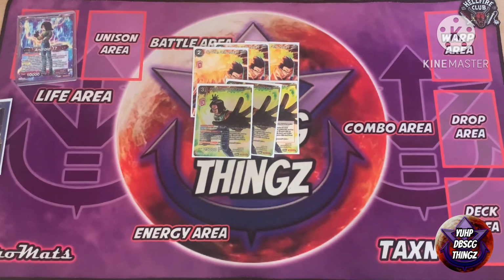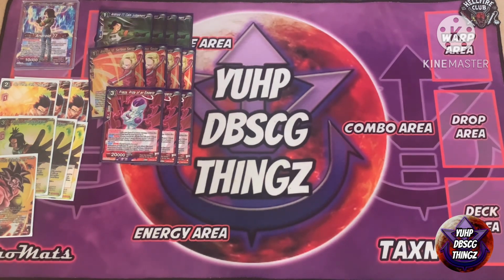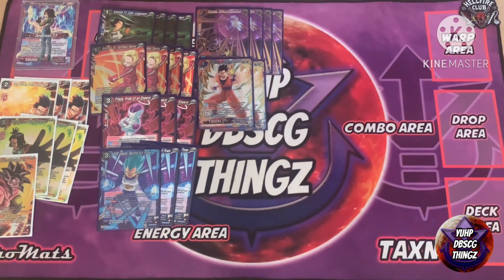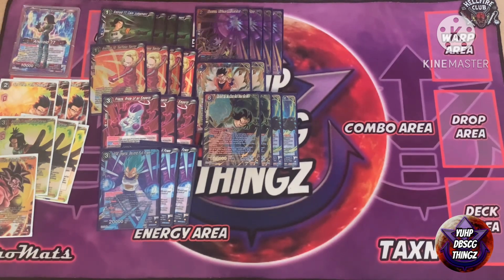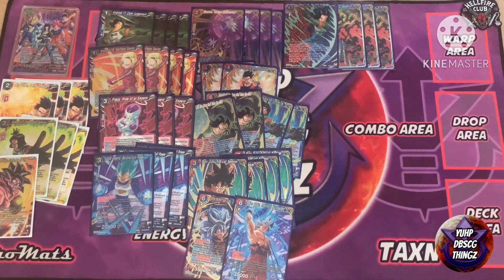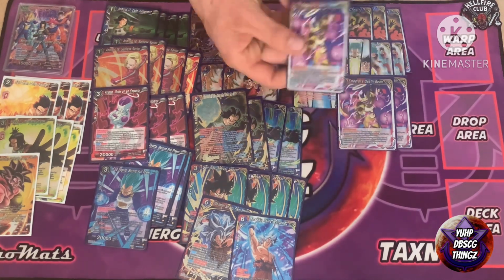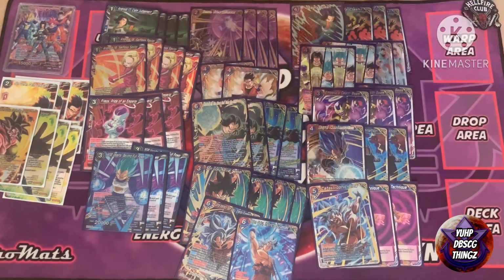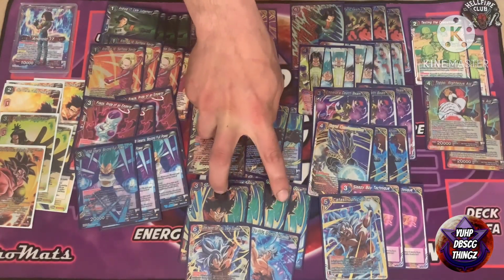Warriors of universe 7 deck profile | bo1 | local | list | powers absorbed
Welcome back to yuhp DBSCG thingz!!! I hope all are having a great day, and hope all enjoy the video!!! Today we have a warriors of universe 7 deck profile!

Looking to really get a community going for all yuhp gang members to get together and chat test and more!! If you’re interested be sure to check out the yuhp dbscg thingz discord!!

Click this link here to join promats discord and be apart of there monthly tournament!!

If you are in search of your very own custom playmat for you or your team be sure to check out promats. These guys produce some of the best looking mats with the highest quality outcome. Check this link if you want further info!!